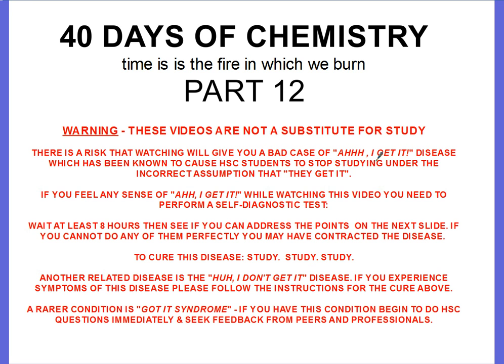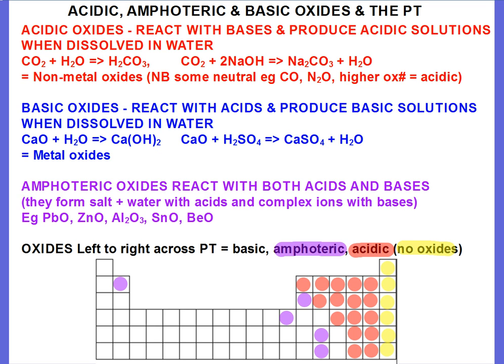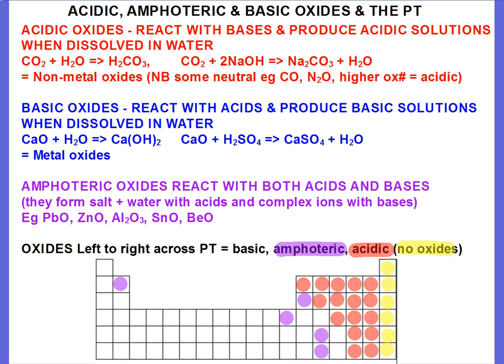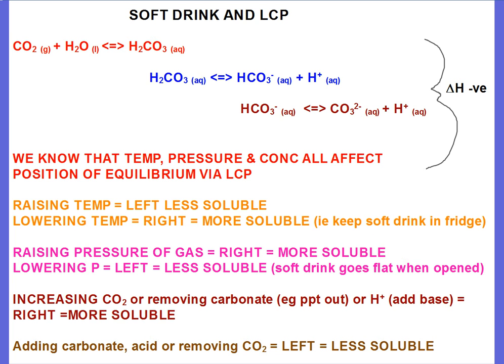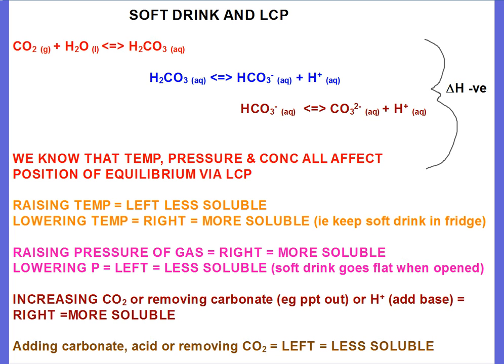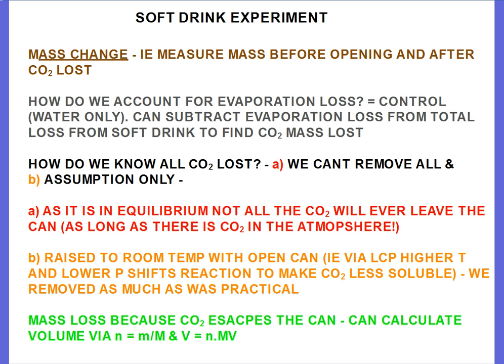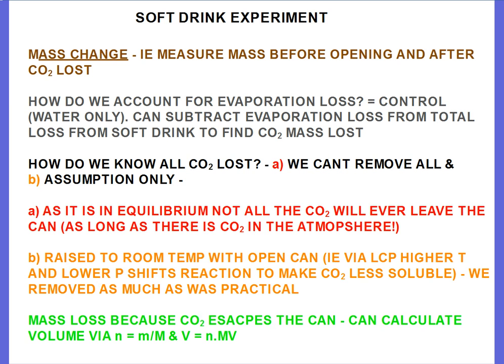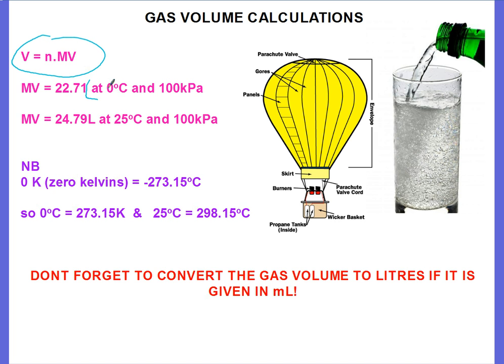40daysofCHEM 9.3.2 B = Part 12